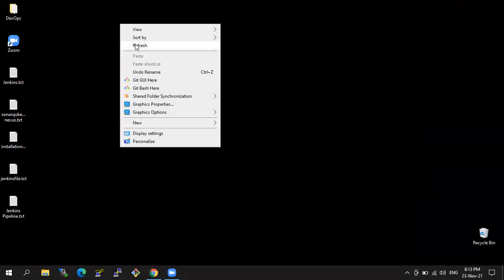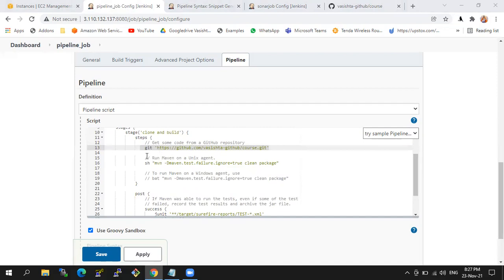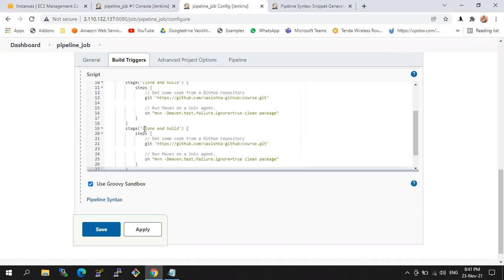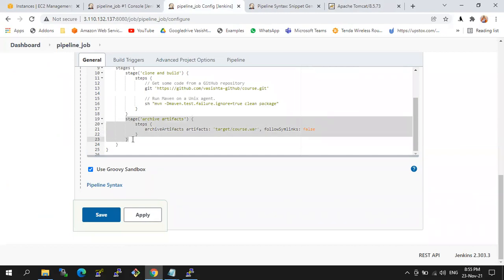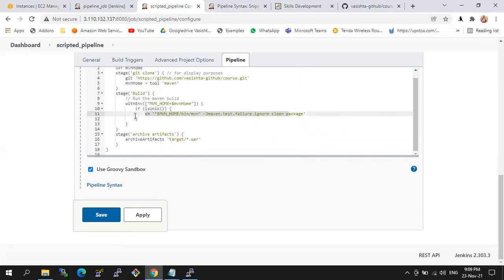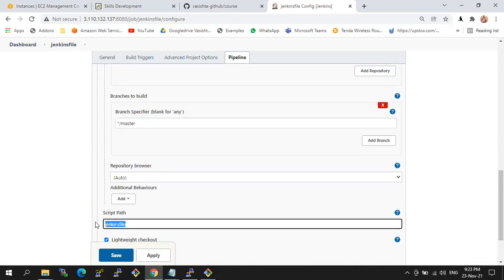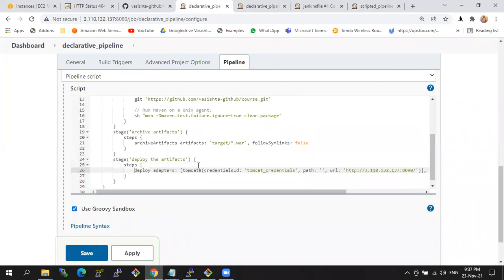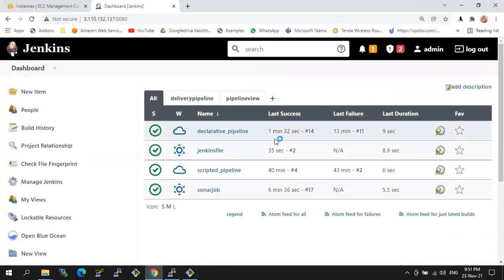Day26 Jenkins pipeline